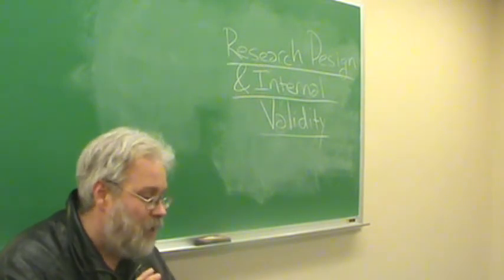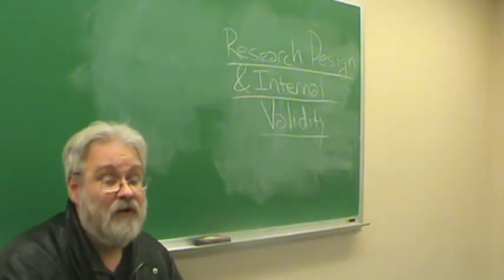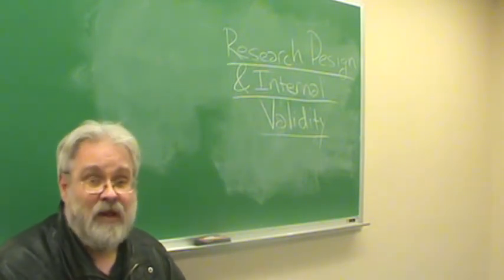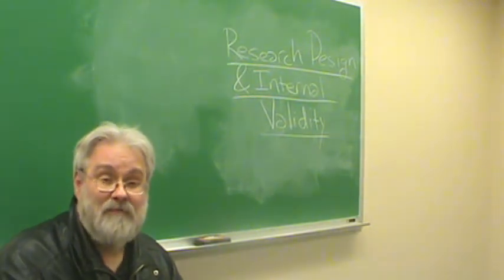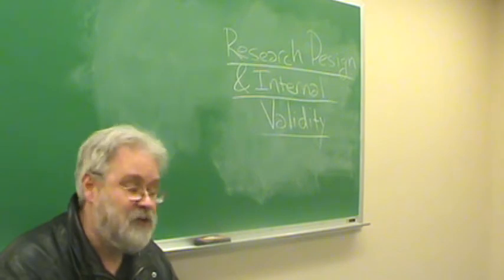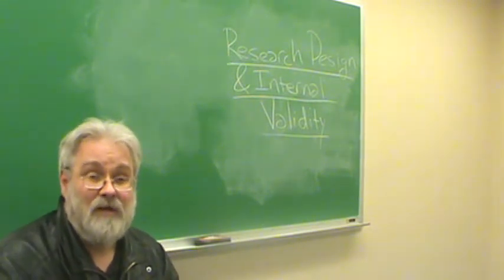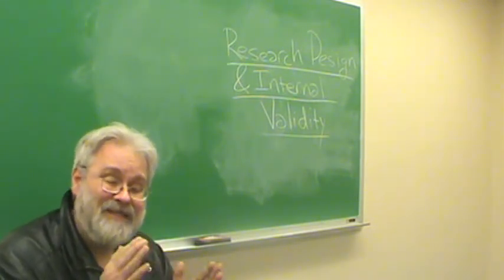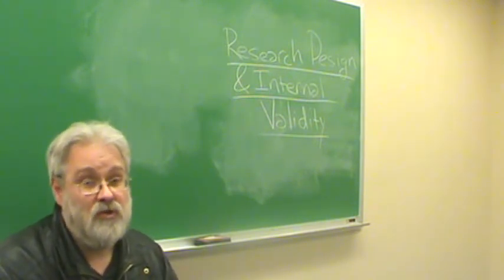DrH: Research Methods (Part 2)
This video concludes our discussion of Research Methods in sociology.